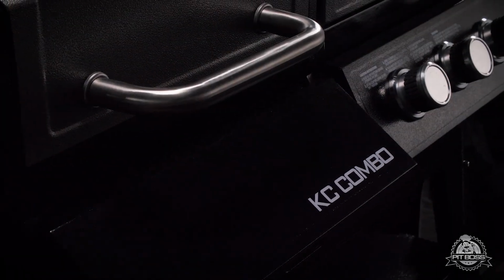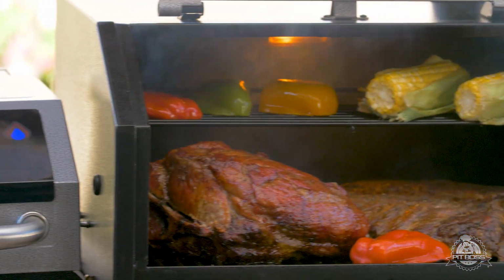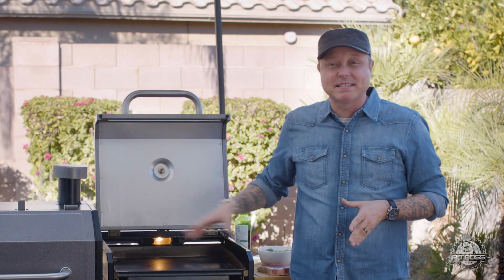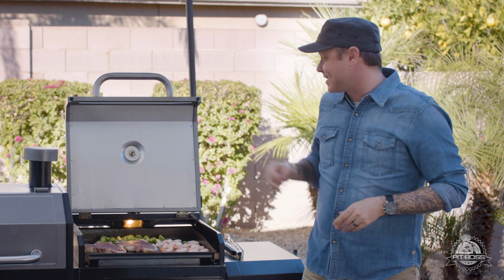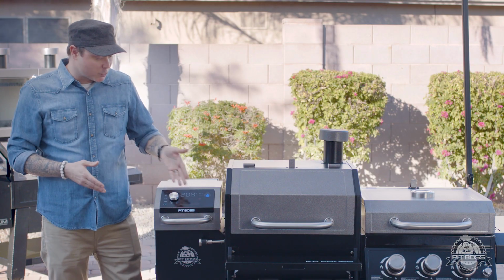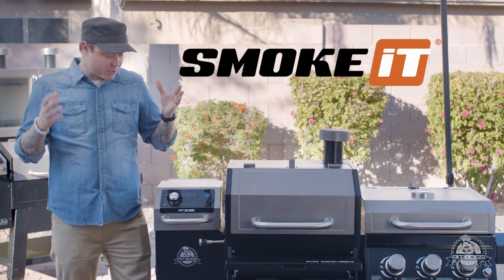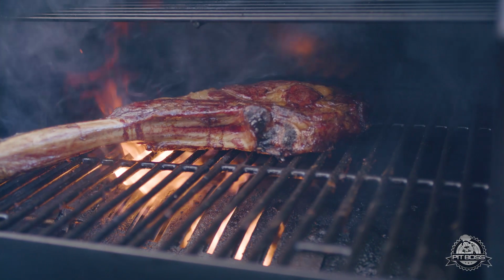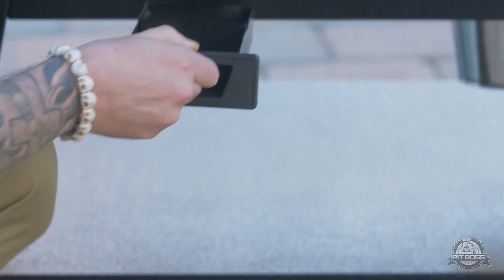KC Combo Instructional Video | Pit Boss Platinum Series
Welcome to Pit Boss Nation! Learn how to use your new Pit Boss Platinum KC Combo Grill from Chef Shaun O'Neale, Master Chef on Fox Season 7 Champion Chef, Author of My Modern American Table & Pit Boss Ambassador!

The KC Combo Grill Features:
- 11-in-1 Cooking
- Wood Pellet, Gas Grill & Griddle Combo
- FlameBroil™ Direct Sear Lever Technology
- Sear Marks Like A Steakhouse! 1000 ° Direct Flame
- From Your Smart Device:
     Control Temperature
     Monitor Meat Probe Read-Outs
     Track Pellet Consumption
- PID Control Board Controls Smoke & Heat Levels
- 1001 sq. in. Cooking Surface
- Internal Lighting
- 26 lb Wood Pellet Capacity Hopper
- Easy Access Ash Clean-Out
- Temperature Range 150° - 500+°
- (2) Bonus Meat Probes Included
- Bonus Front Shelf Included